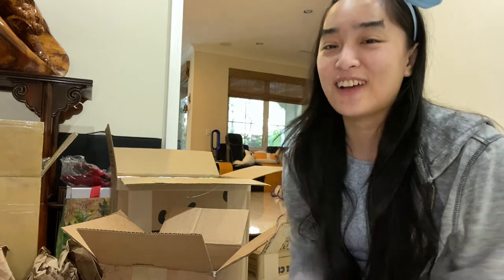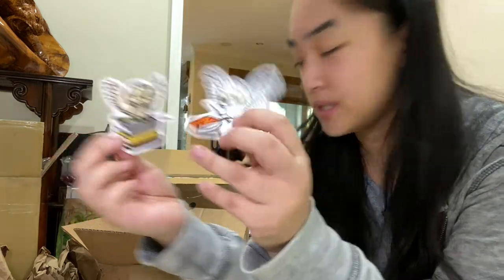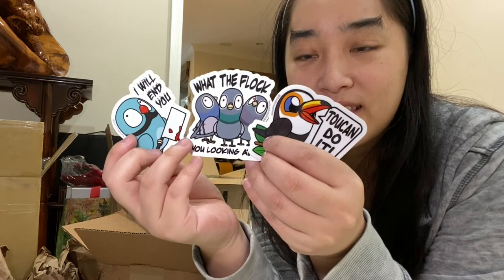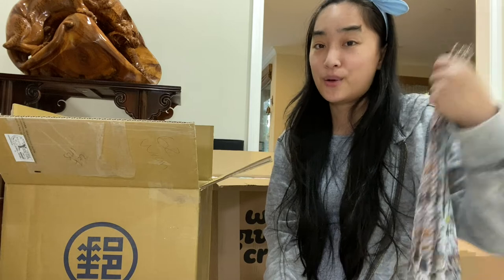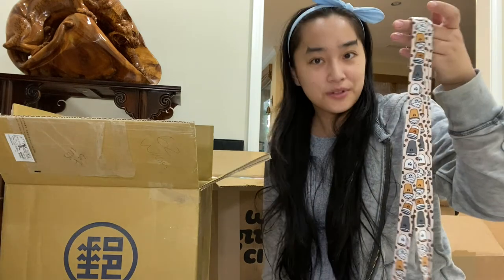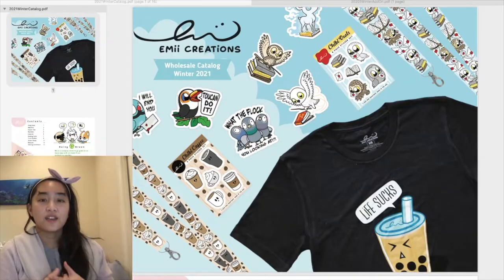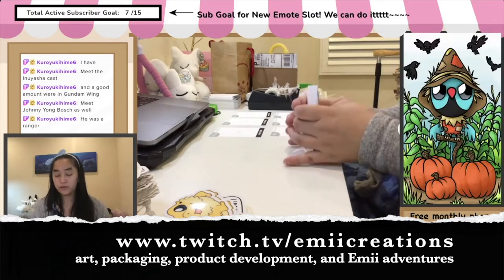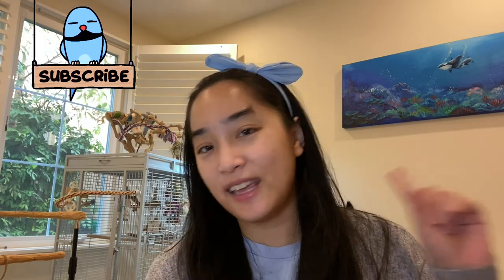[Art Studio Vlog 8] New Products, Online Wholesale Event, Product Photography || EmiiCreations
All the products for my new release arrived! Just in time for our online Wholesale Event (Faire Winter Market). Also, sharing some info on my product photography.

1:07 Unbox New Merch
11:40 Product Photography
18:12 Wholesale Catalog Walkthrough
20:38 Wholesale Event Results

For those who are new. *

Hello! My name is Emily and I own my own business, Emii Creations, selling and designing merchandise and art for sale. My retail business started in 2018 and I mainly go to conventions, local shows, sell online, and sell wholesale to retails stores all over the country. I also have a small consignment partner in Taiwan in case you see my stuff there!

Before Emii Creations I worked in the gaming/VFX industry for companies like Riot Games and Luma Pictures as a Pipeline TD/TA (lots of coding). You can find my credits on movies like Captain America: Civil War, Antman, and Dr. Strange. Although the VFX/Gaming world was so much fun, my dream has always been converting my side hustle into my full-time job and I'm so happy it's working out!

Feel free to come and join my journey investing and growing my business, me, and my new channel!